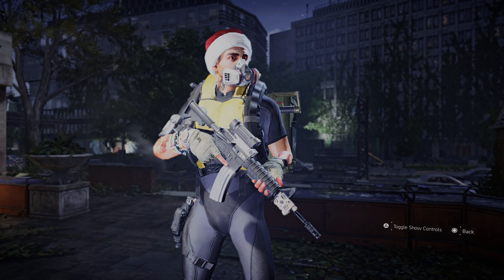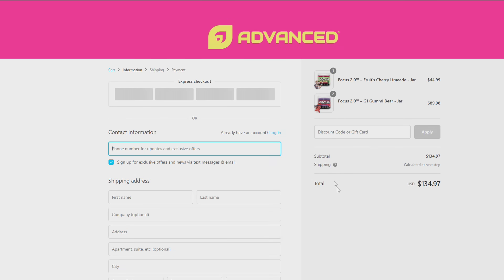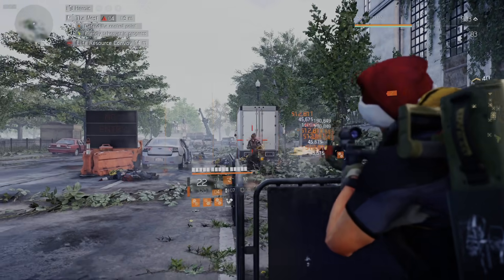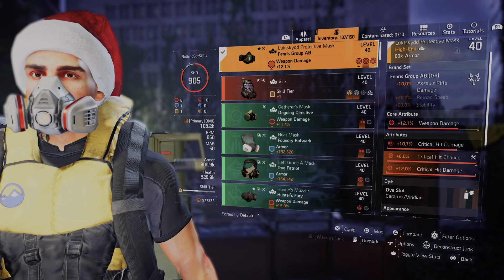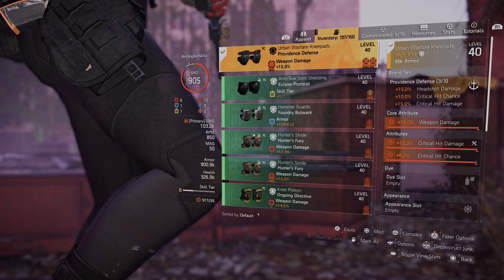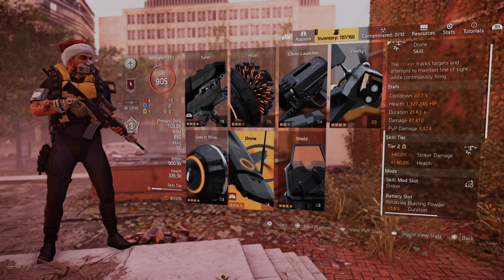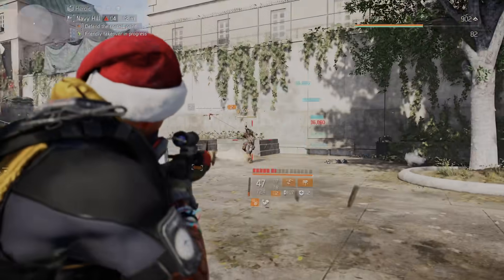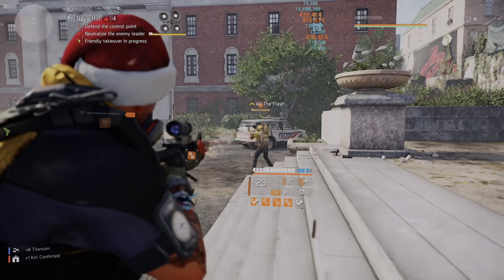THIS DIVISION 2 RUN & GUN BUILD IS A MUST TRY | MELT ARMOR WITH SURVIVABILITY - TOO MUCH FUN!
Today we talk about one of the most underrated weapons in the division 2!